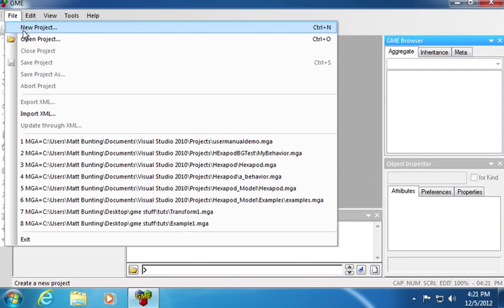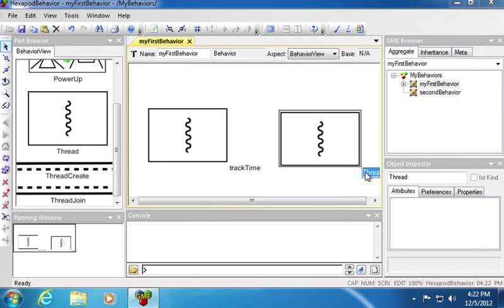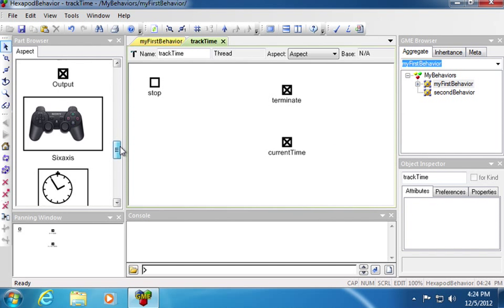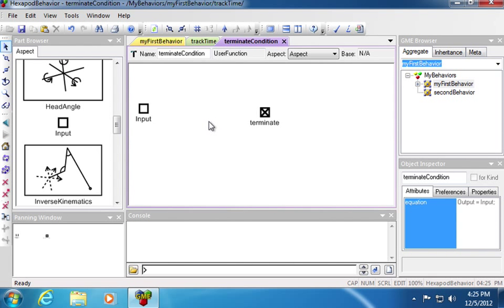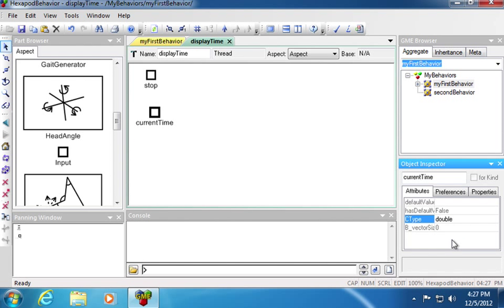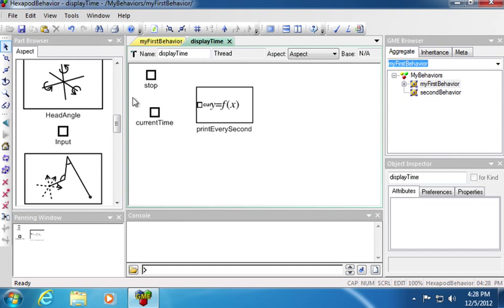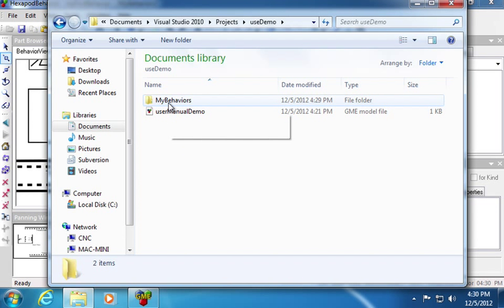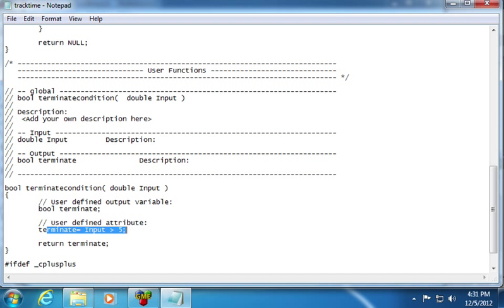Hexapod Behavior Generator Demo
(Sorry, no hexapod footage in this video)

ECE 505, Model Integrated Computing.
Project demonstration.

MetaGME based Hexapod Behavior Generator

The goal here is to have anyone be able to design their own custom behavior.  There are still many tweaks to be performed, and this demo does not actually show implementing true hexapod behaviors.  This video simply demonstrates the use of the hexapod generator.

Here an example behavior is built that involves two threads to keep track of and print the time.  The result of the program is a set of C++ source files that may be compiled on a computer with my custom hexapod libraries installed.